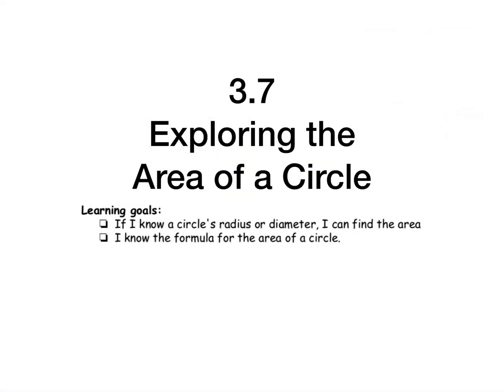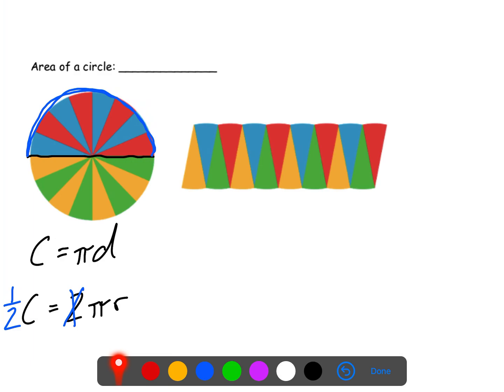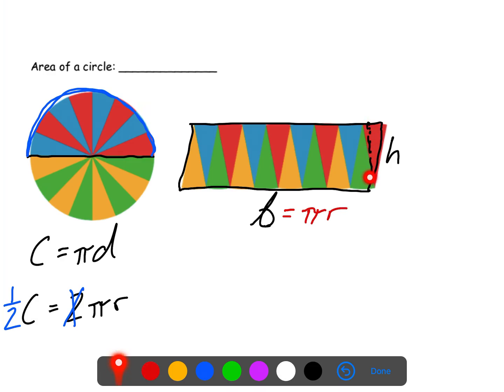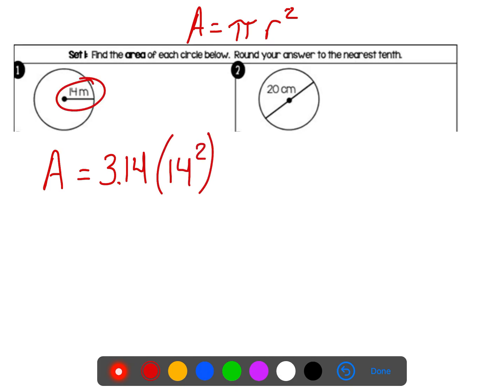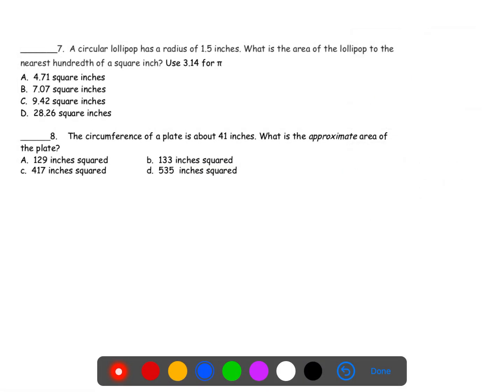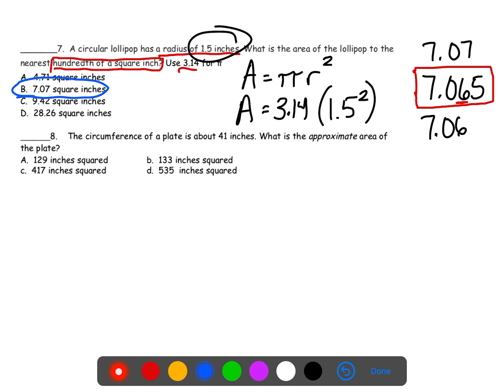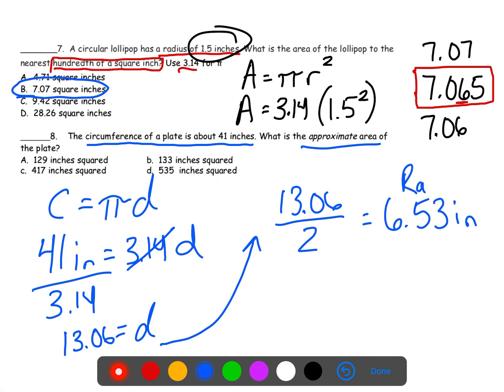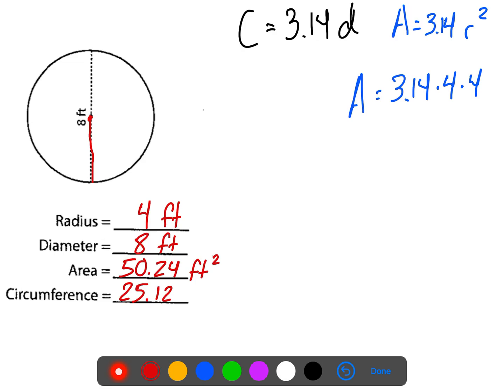3 7 Exploring the ARea of a Circle